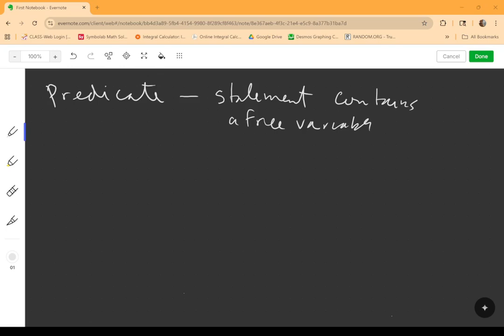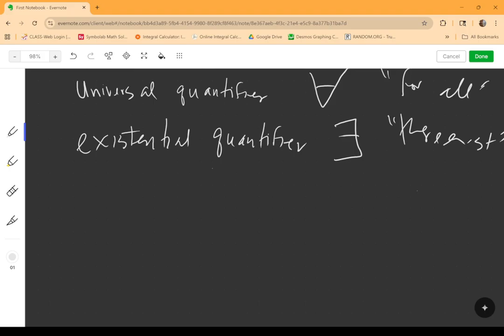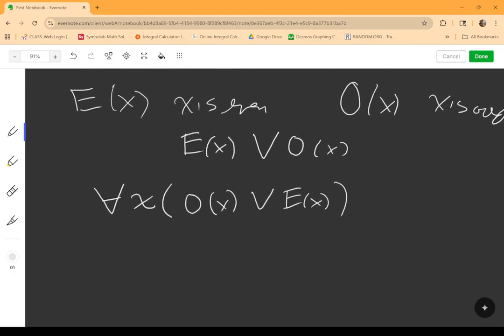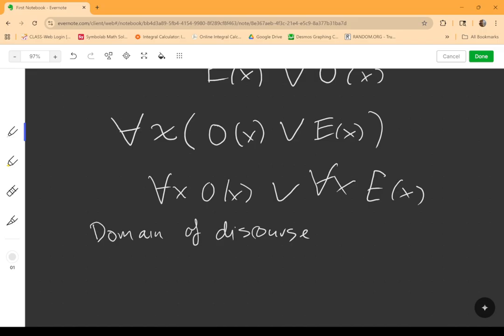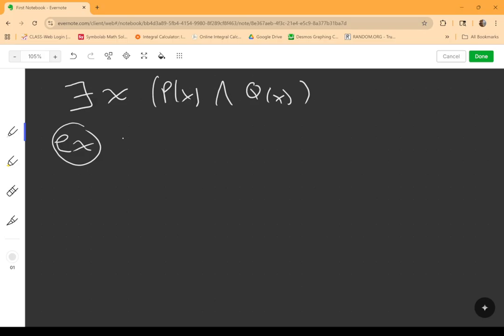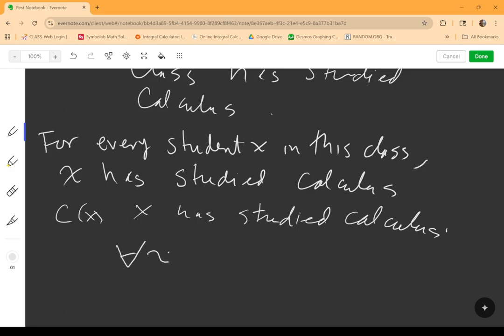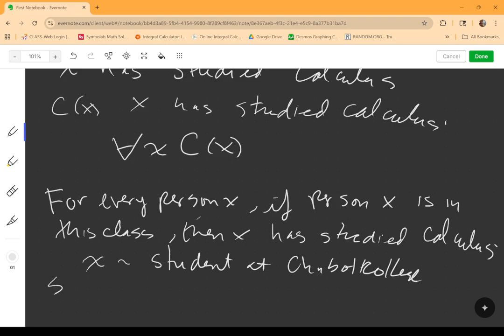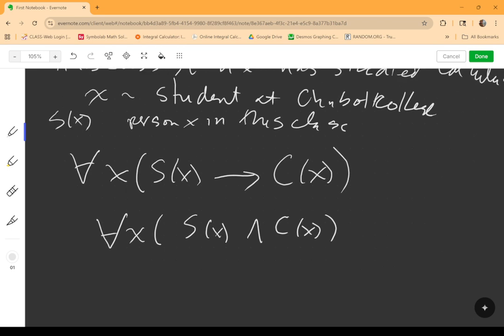MTH 8 Predicates Quantifiers